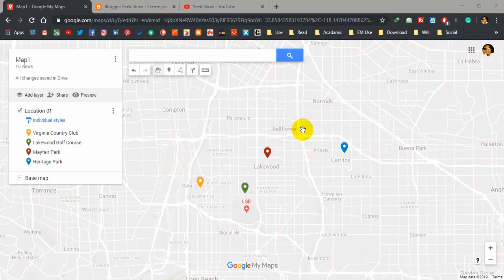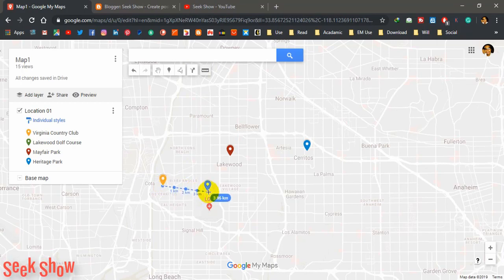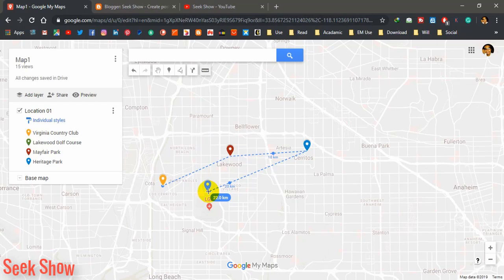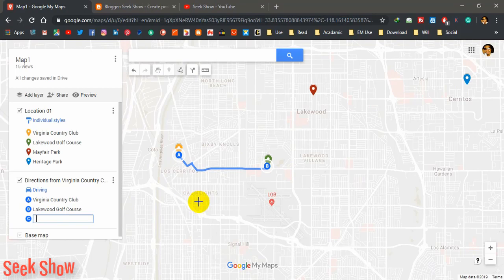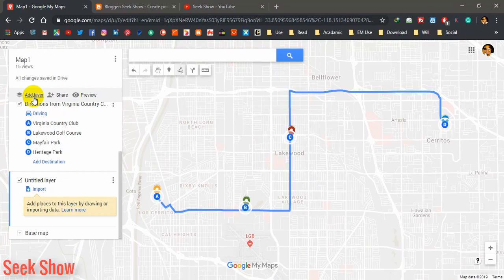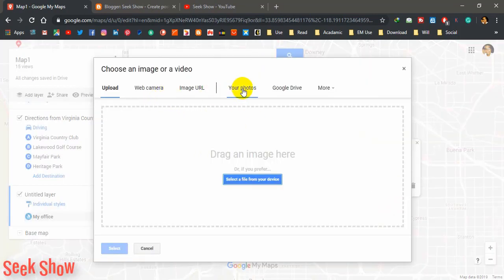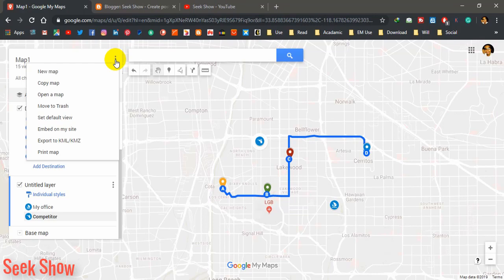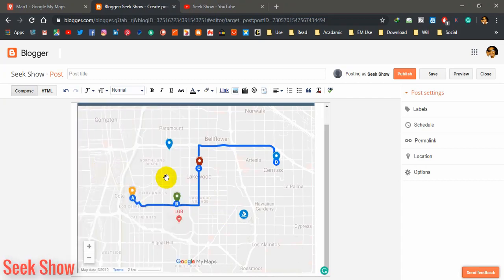Best Interactive maps for website Google my map tutorial 02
This is the second tutorial of the google map maps. You can learn more things about how to create interactive maps for a website. You can create a custom interactive web map by learning this. So why don't you try!!

Getting to Know Web GIS
Understanding GIS: An ArcGIS Pro Project Workbook

Channel Topics - Qgis Qgis software tutorials QGIS Lessons Qgis Tips and Tricks GIS GIS and RS Remote Sensing Arcgis Arcgis Tutorials Esri Arcgis Arcmap Arcmap software Tutorials Arcmap Lessons GIS Applications Drone Technology Satellite Images Shapefiles Software Tutorials Research Methods Motivation Online Courses Tips and Tricks Reviews True Unboxing EMoney